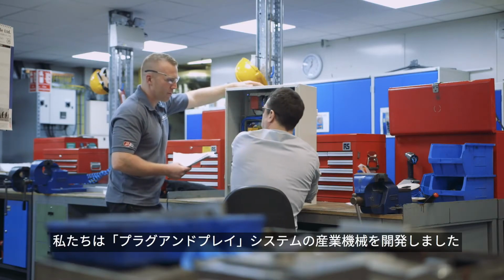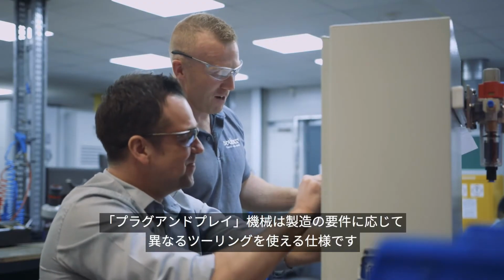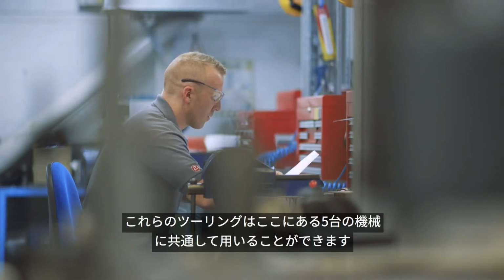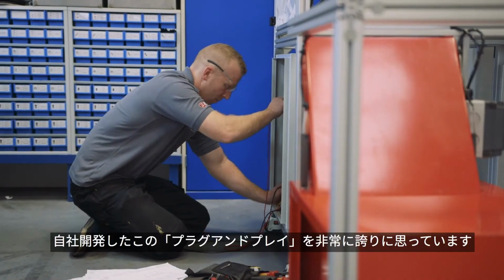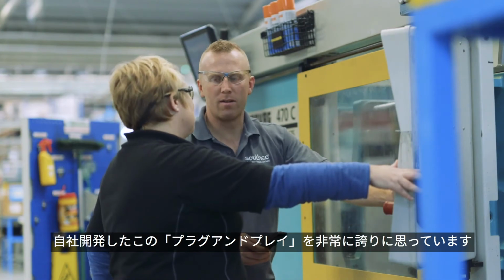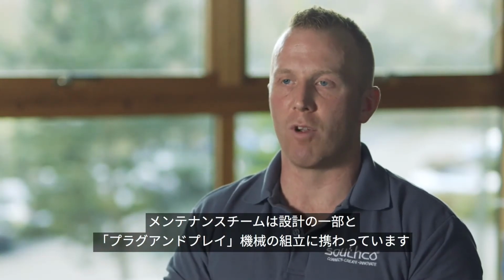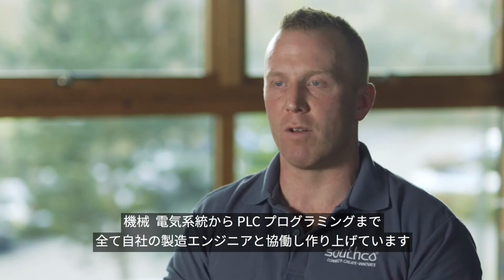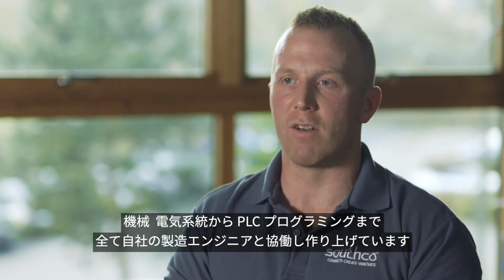How Southco Leverages New Technology to Improve Quality - JA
Southco is driven by quality. Watch Building Services & Maintenance Supervisor Gary Colgan explain how we are leveraging in-house experience and new technology to build solutions that improve the quality and efficiency of our manufacturing processes.